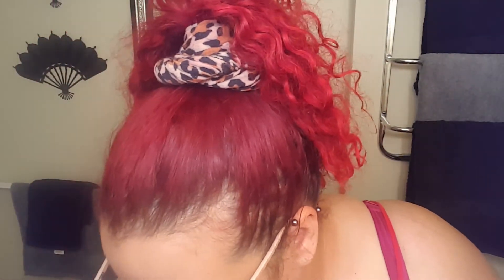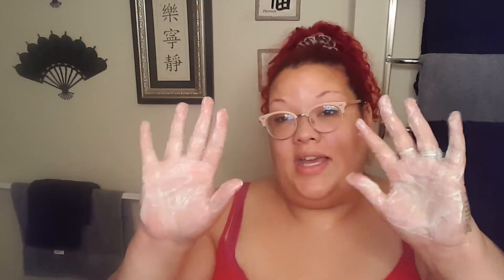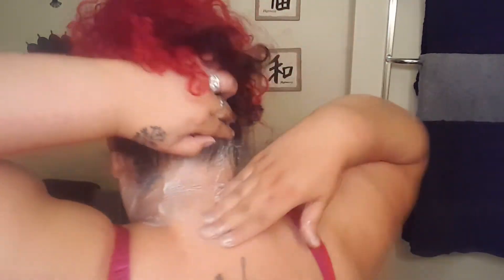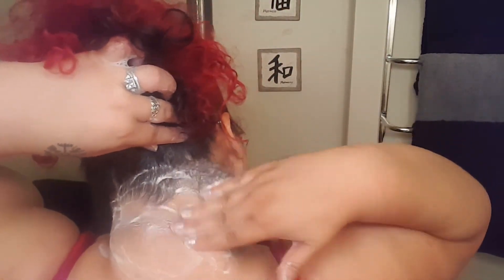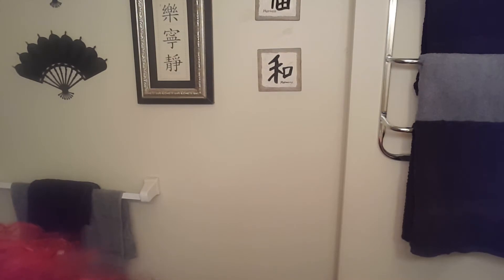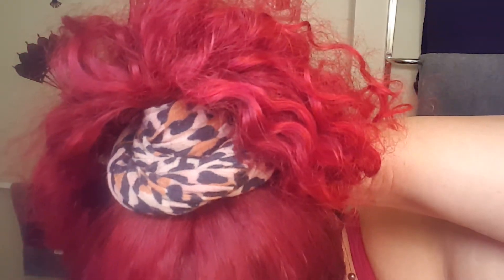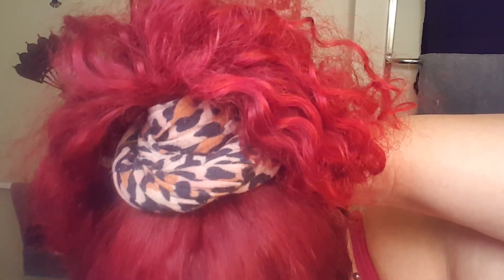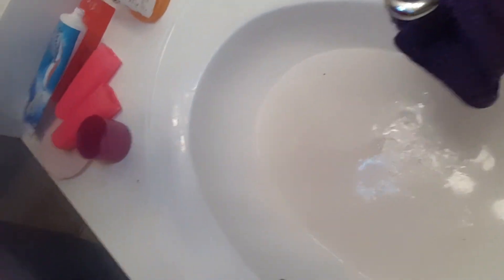How to lighten a dark neck Without Bleach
This how I remove the oil buildup on the back of my neck using lava soap.

Of course always consult your doctor anytime you have any type of discoloration on your body that is concerning you. A dark neck can be a symptom of medical issue.